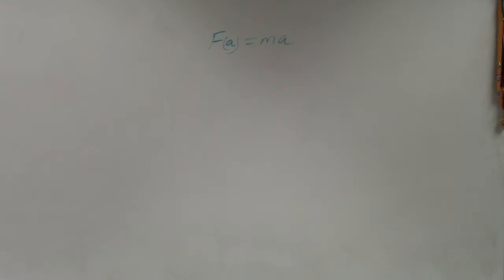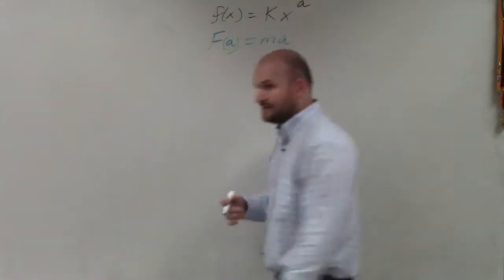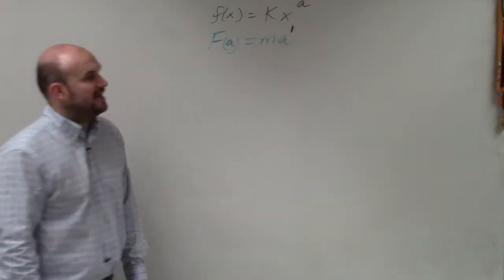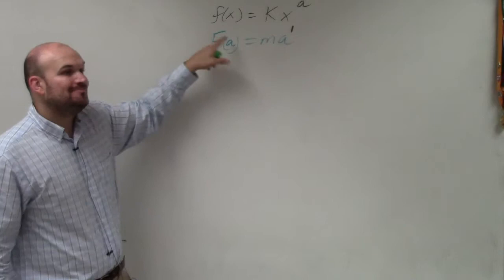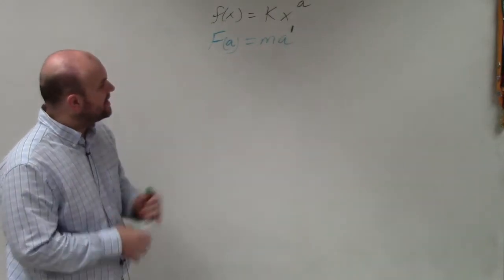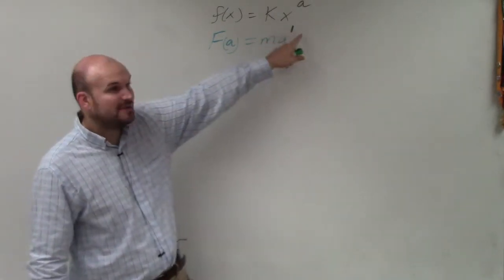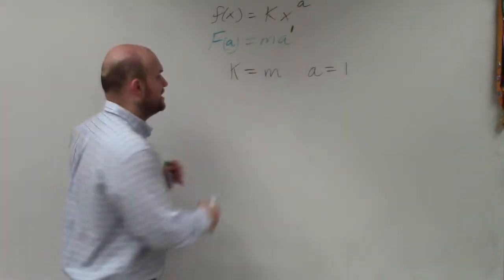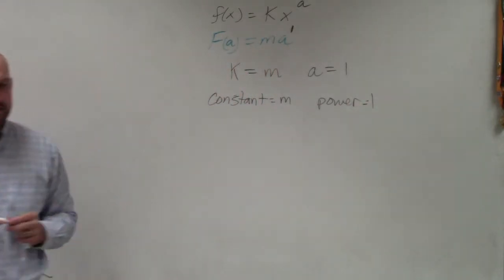Learn how to determine if a function is power function and identify constant and power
In this video playlist you will learn all about polynomials.  We will learn how to find the zeros of a polynomial by factoring and then finding more zeros by applying Descartes Rule of Signs as well as the Rational zero test.  We will use long division and synthetic division to find more zeros as well as apply the remainder and factor theorem.  We will discuss end behavior as well as well as the domain and range of different functions.  Lastly we will discuss Rational Functions and how to graph them as well as determine the asymptotes.
F(a) = ma